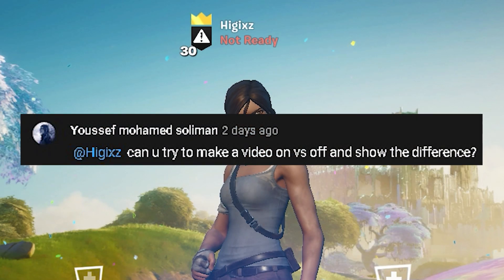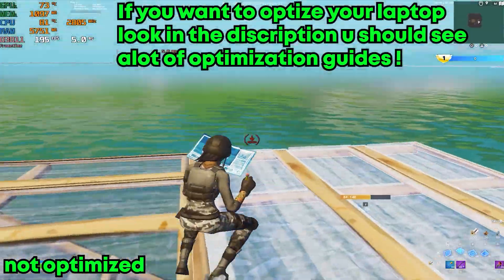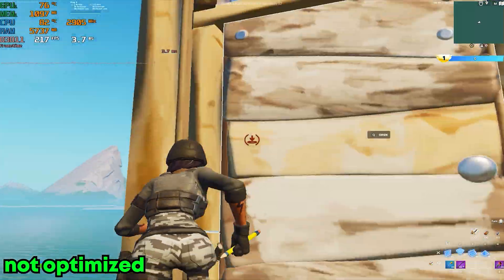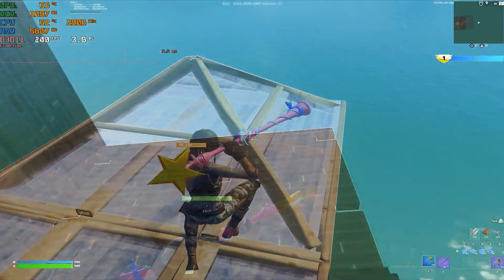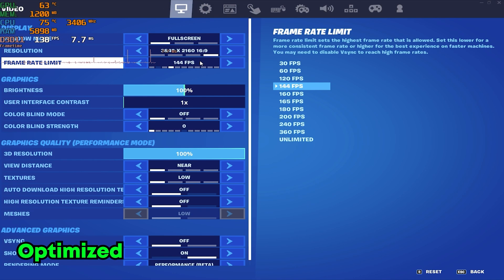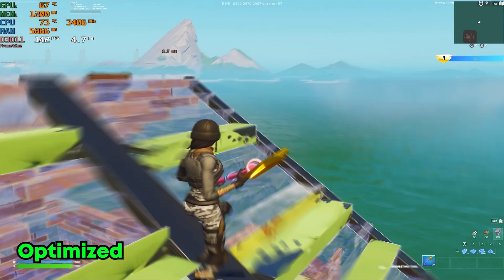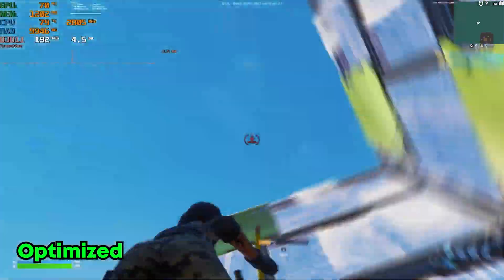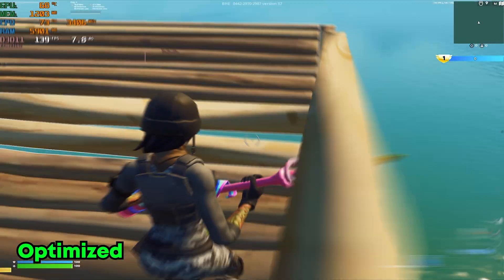Before optimization VS After optimization (500FPS)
in this video, I'm showing you guys why you should optimize your laptop! if you do it trust me, 200+ FPS,  it's 100% safe
a

going to post a lot of IRL videos now!!

setup stuff (laptop specs and stuff)=

🌟 PC  SPECS 🌟

➤ 1920x1080p Resolution

➤ Intel Core i5 8th Gen  (2.30GHz Processor to 3.8GHz with Turbo Boost)

➤ Graphics Card GeForce GTX 1050ti With 4GB dedicated video memory

🌟 PERIPHERALS 🌟
➤ Mouse: COOLER MASTER MM530
➤ Keyboard: MOTOSPEED CK61
➤ Headset:Hyper x stinger
➤Mic: blue snowball.